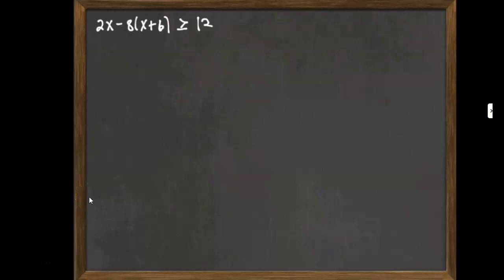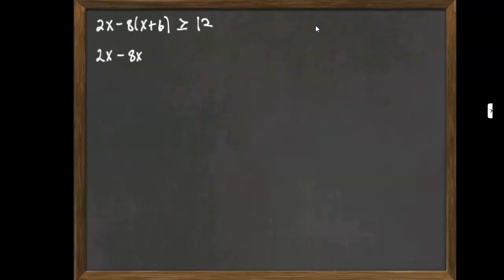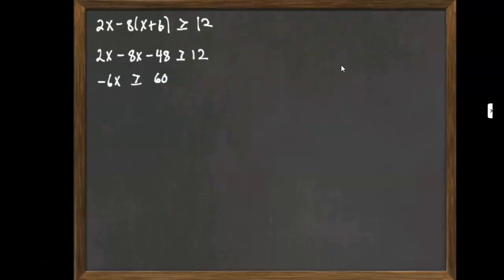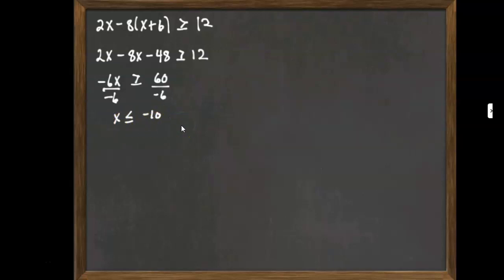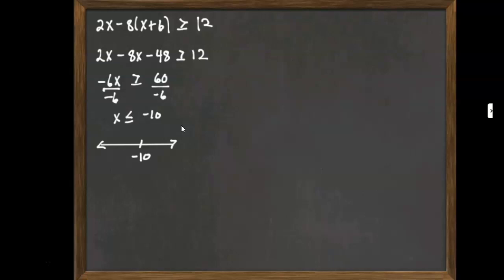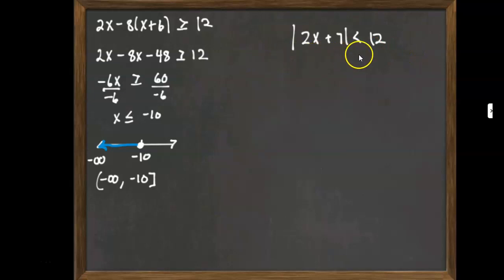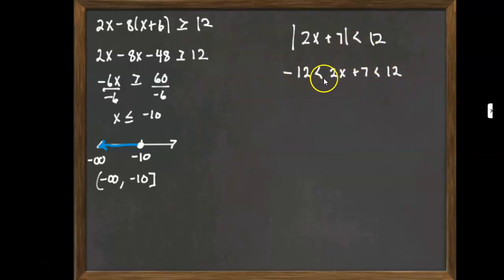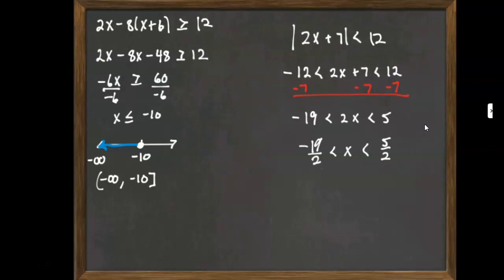Solving Inequalties Review